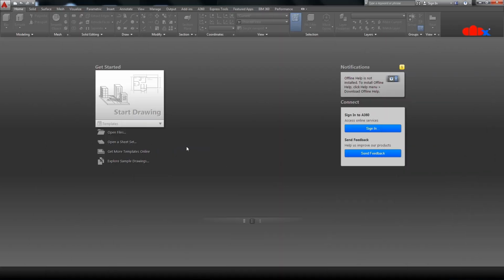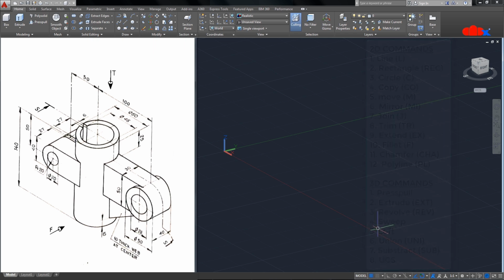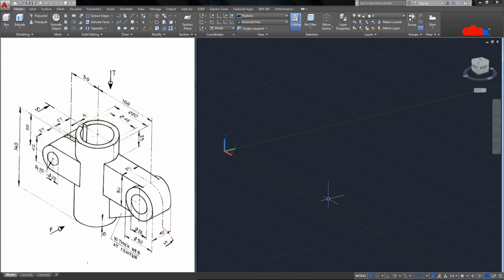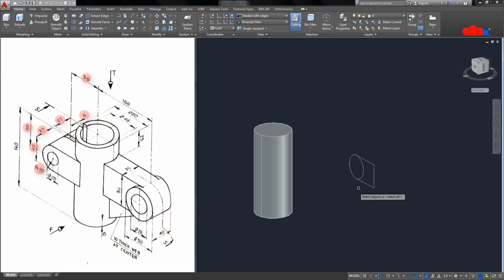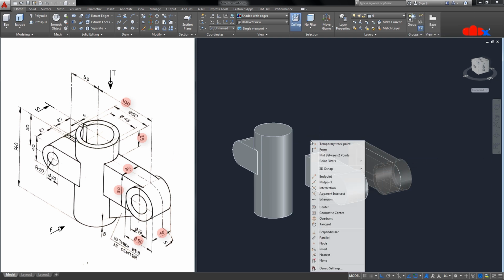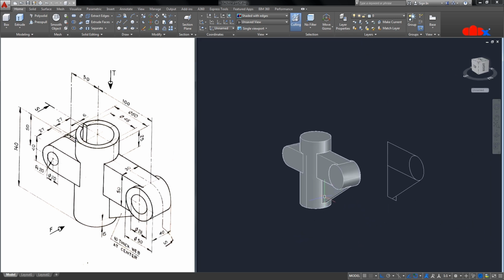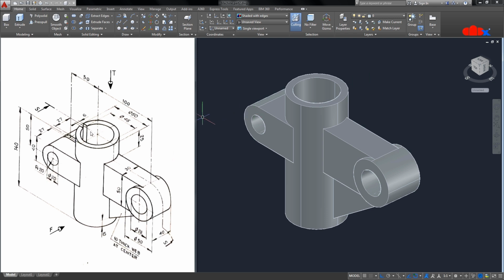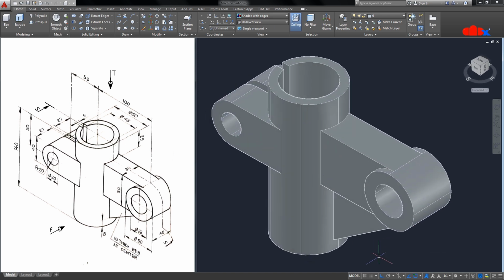AutoCAD 3D | Machine part-06 | Best practice for absolute beginners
Let's learn AutoCAD 3D step by step by following best practices, starting with the basics.